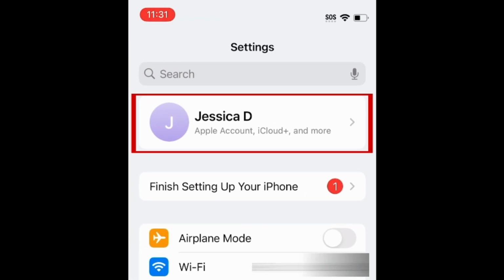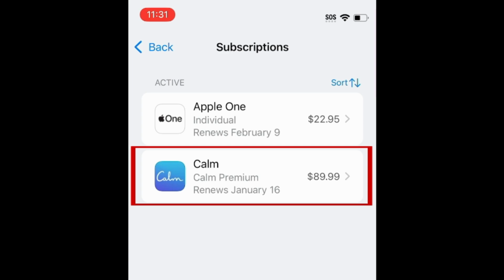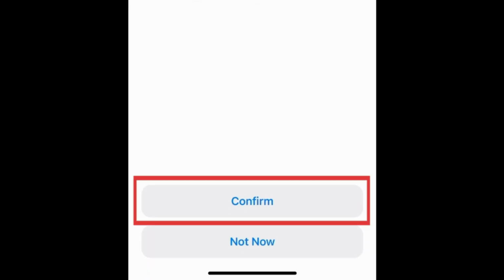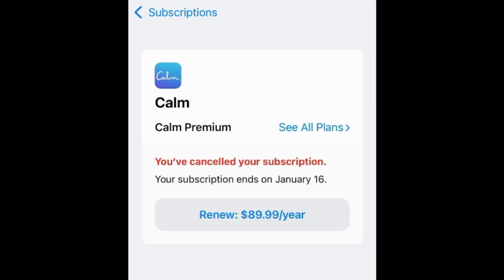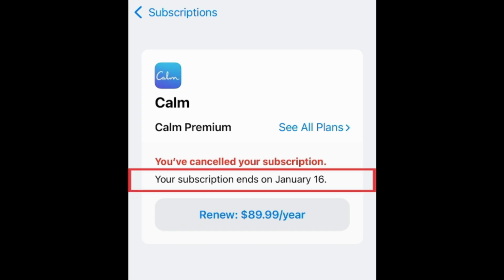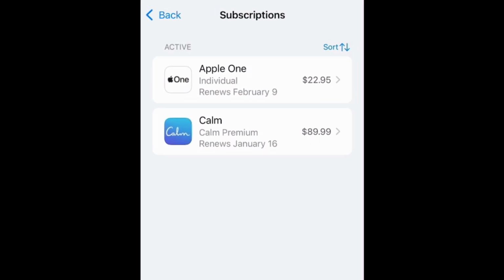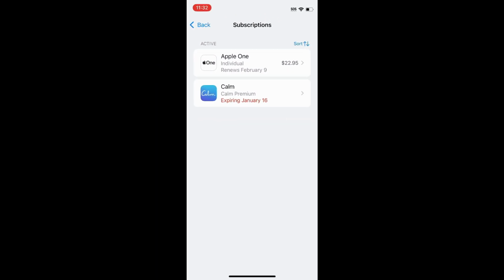How to Cancel Subscriptions on iPhone in 2026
Want to cancel a subscription to an app or in-app purchase you made through your iPhone, but not sure how? Watch this video to learn how to cancel subscriptions on iPhone.

To cancel a subscription on iPhone, first open your Settings app. Tap your name at the top. Then select Subscriptions. Select the active subscription you want to cancel. Then tap Cancel Subscription. Then tap Confirm at the bottom. Your subscription will then be cancelled. Depending on the terms of your specific subscription, you may still be able to access the app or service you were subscribed to until the date you would have been billed next. This should be outlined on your screen letting you know what date your access will end.